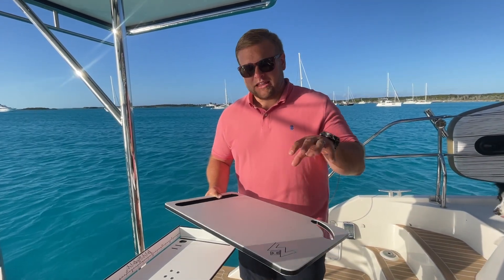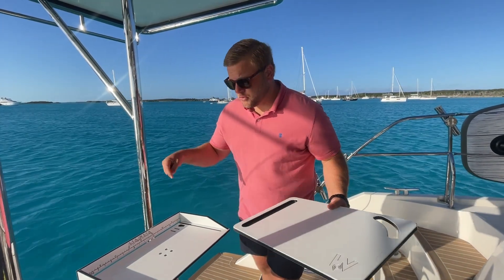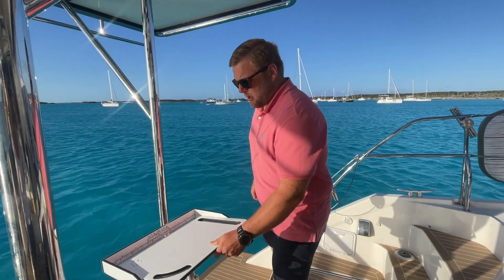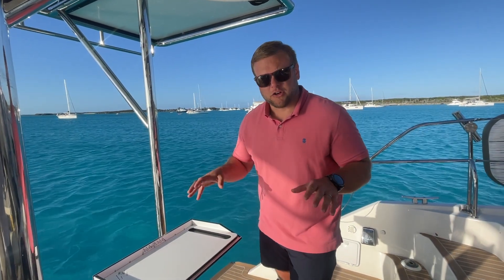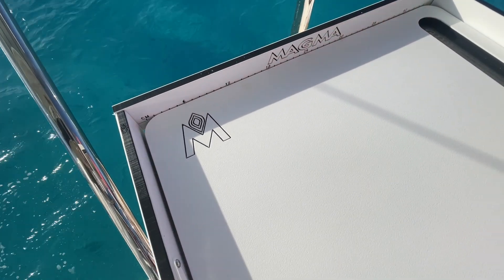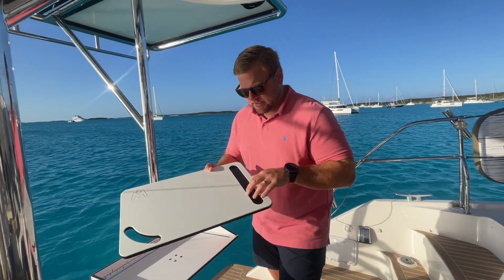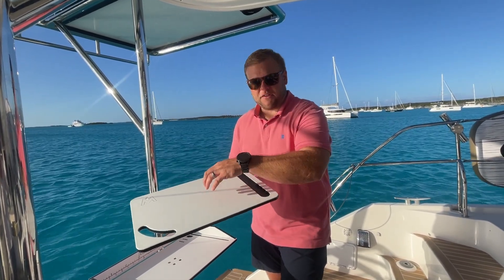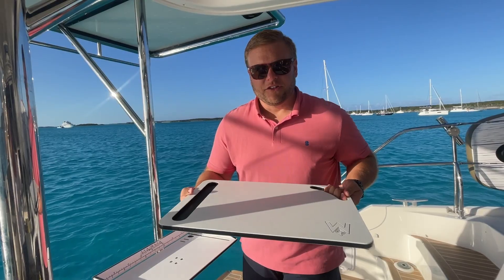Magma Cutting Board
Amazon review of the Magma Cutting Board. Convert your Magma T10-312B Fillet table into a serving table by sliding this cutting board directly into the table.